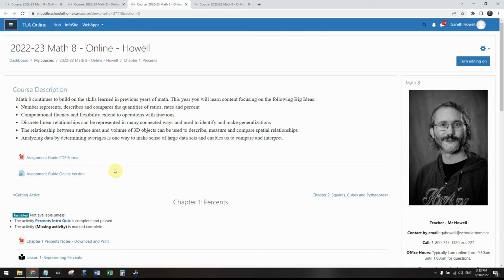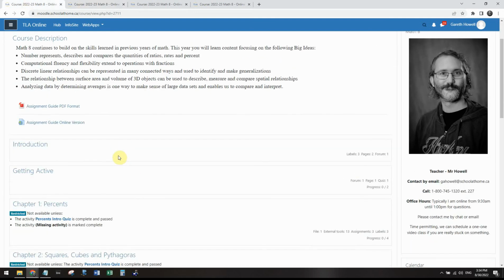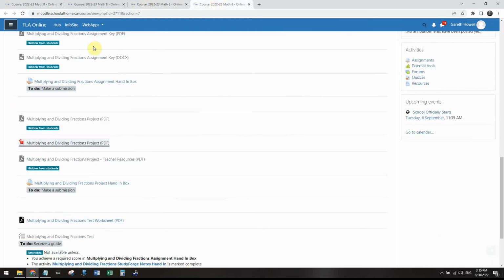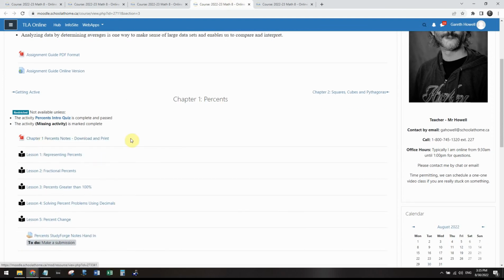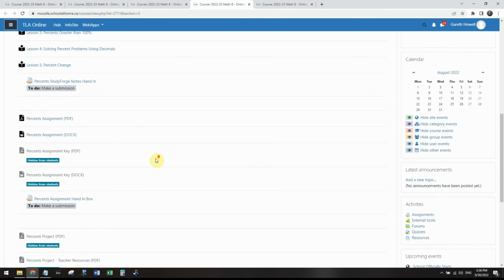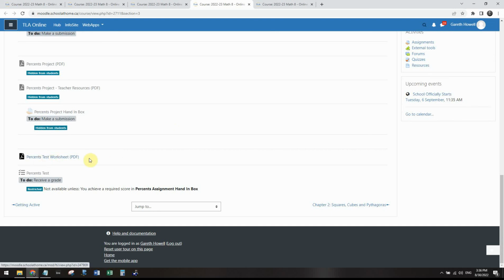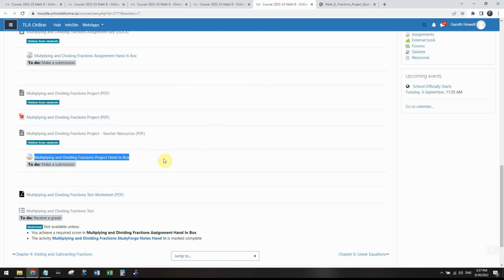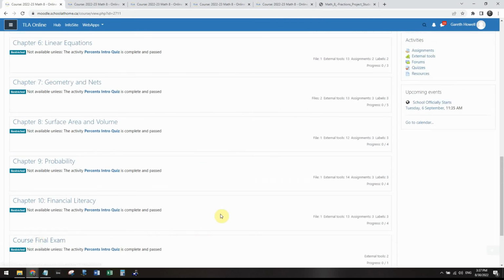Math 8 Introduction Video